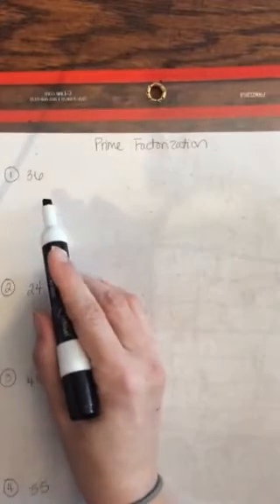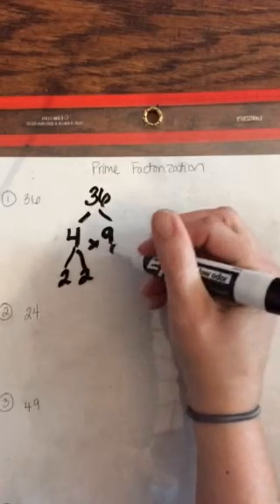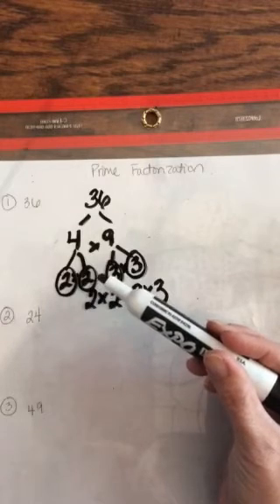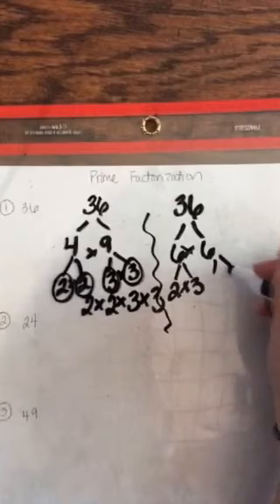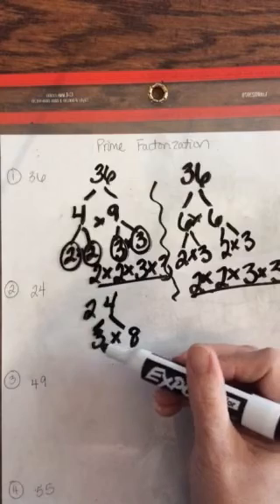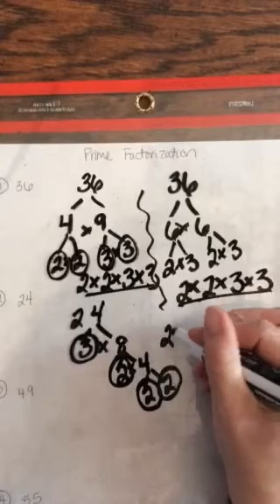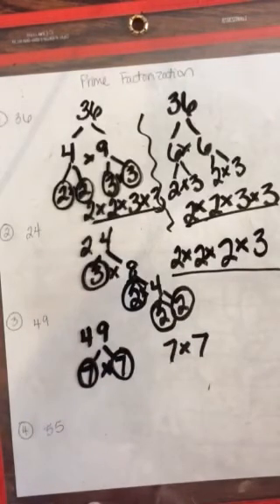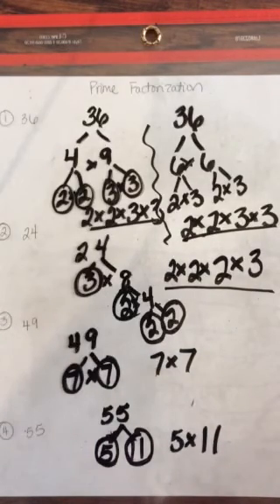Prime Factorization Trees